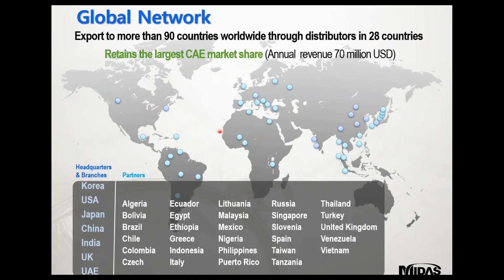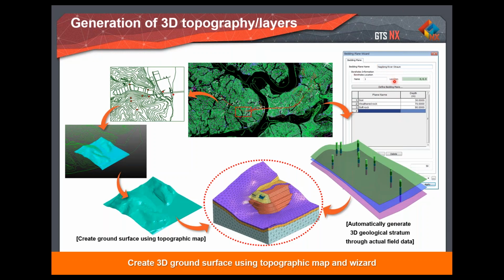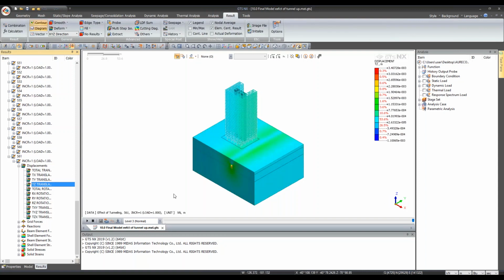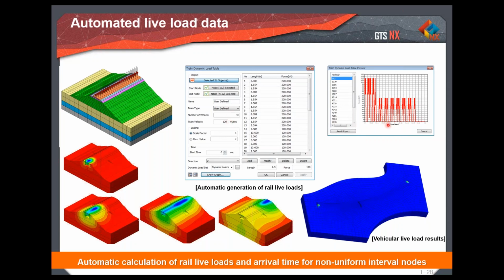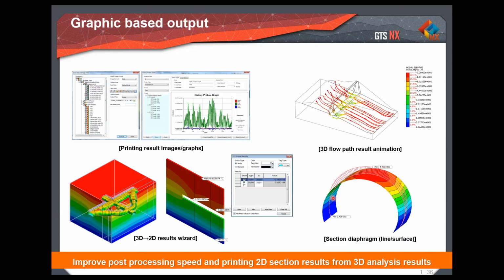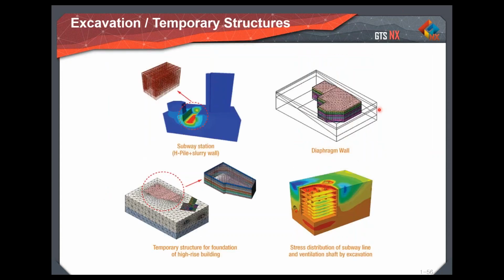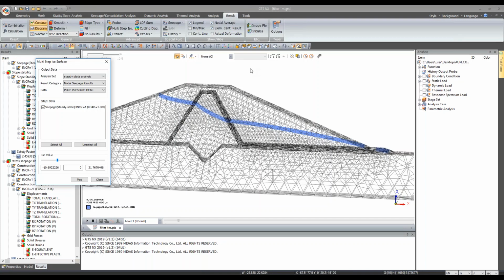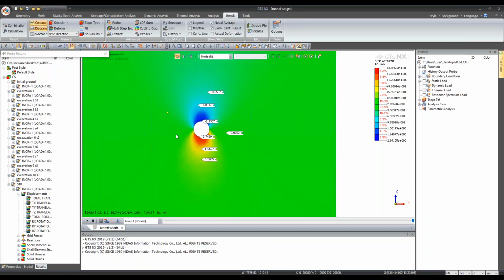Introduction to Geotechnical Solution - GTS NX